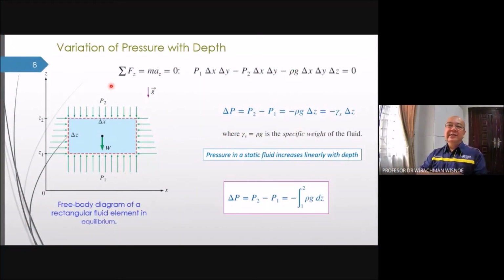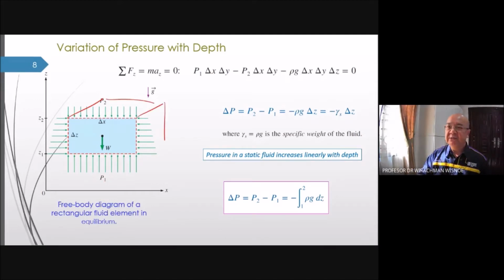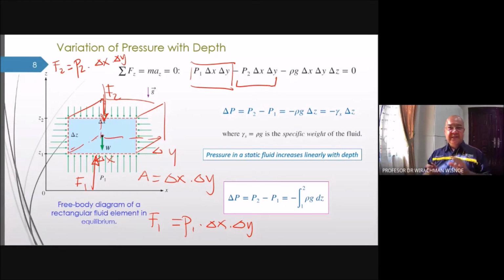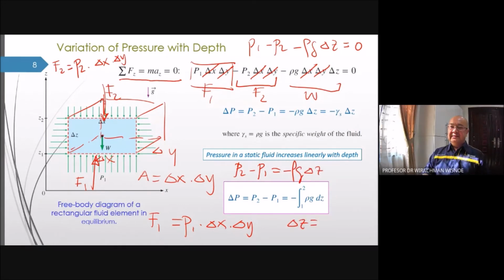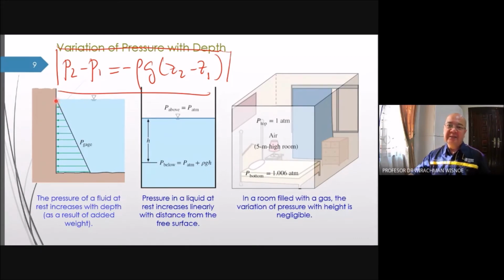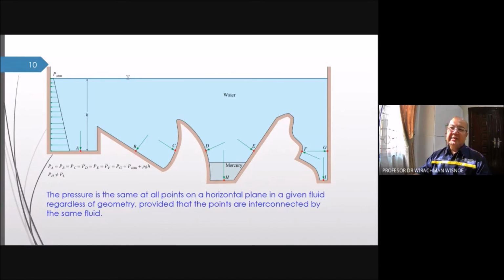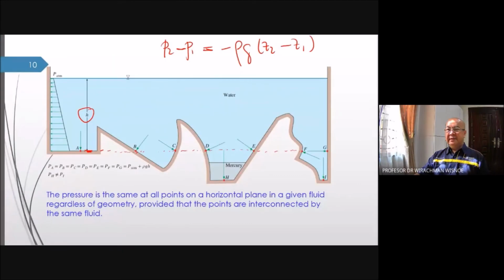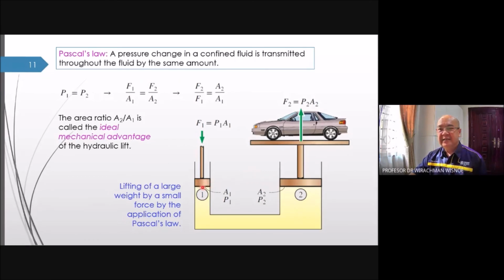Fluid Mechanics: Pascal Law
It is about variation of pressure with depth and Pascal law.